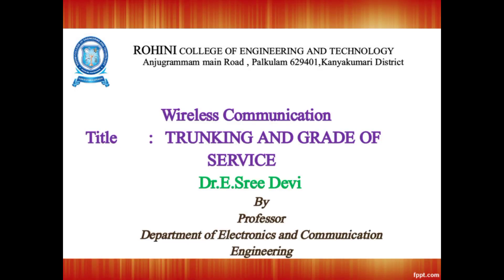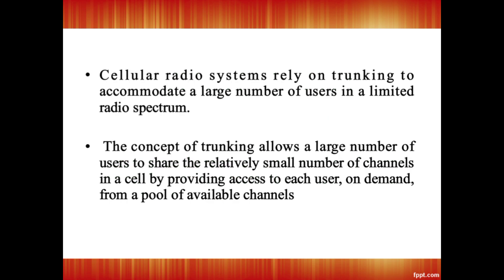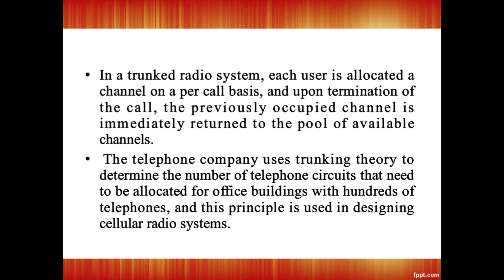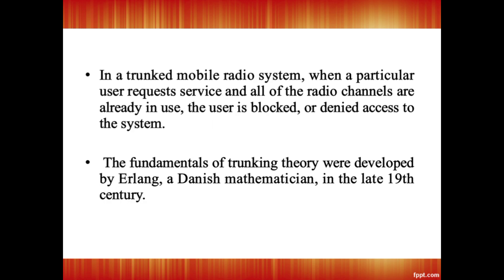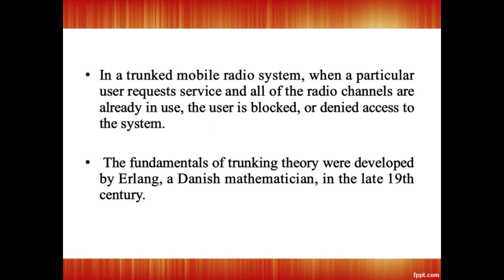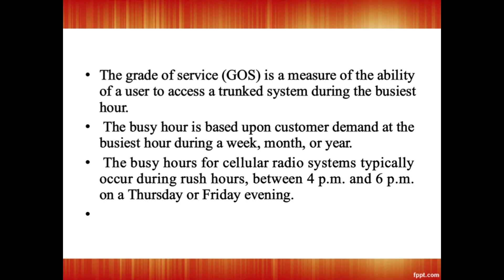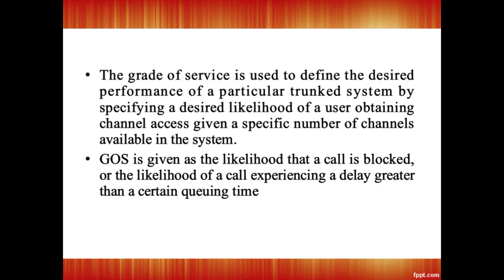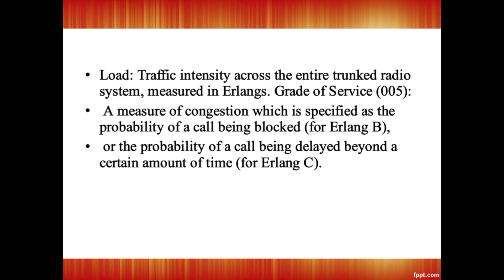1.4 TRUNKING AND GRADE OF SERVICE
1.4 TRUNKING AND GRADE OF SERVICE